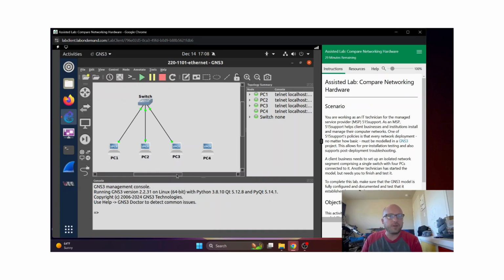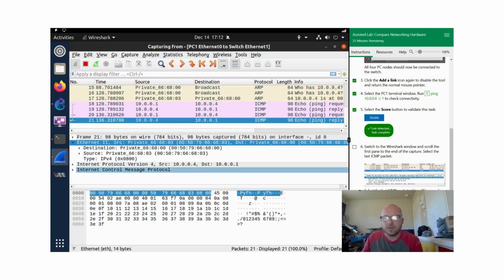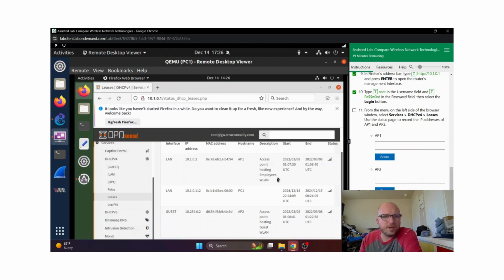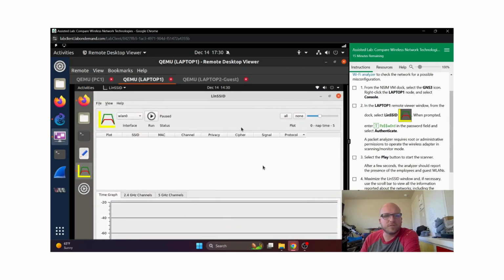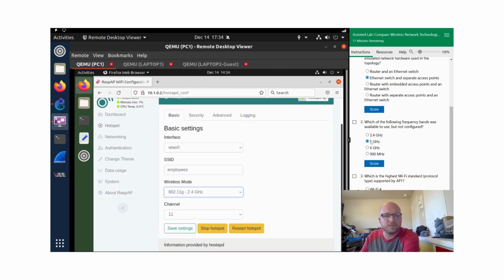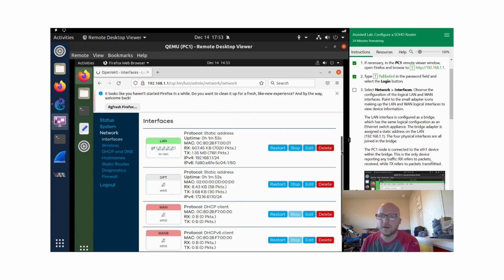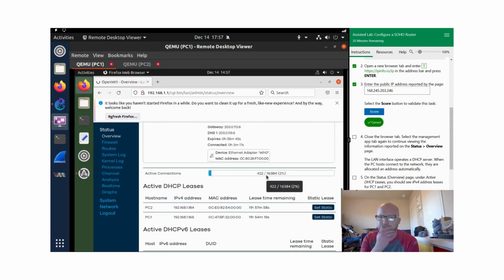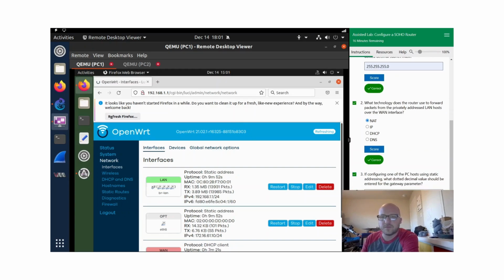CompTIA A+ Virtual Lab | Configuring Networks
In this series, I am reviewing the virtual labs from the CompTIA A+ Certification program. This video includes the following labs:
#10 Comparing Network Hardware
#11 Compare Wireless Network Technologies
#15 Configure a SOHO Router.

In these labs I use GNS3 and Wireshark to map out and examine various wired and wireless network set ups, and configure a SOHO router.